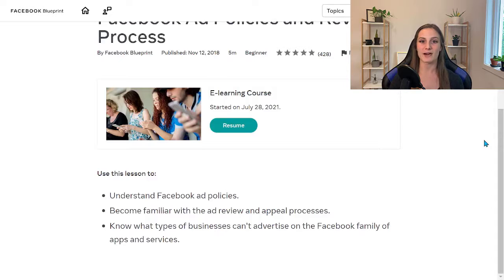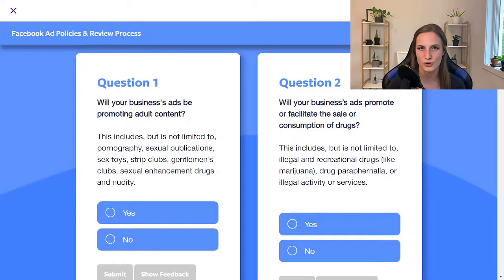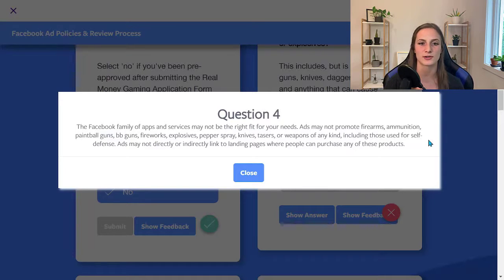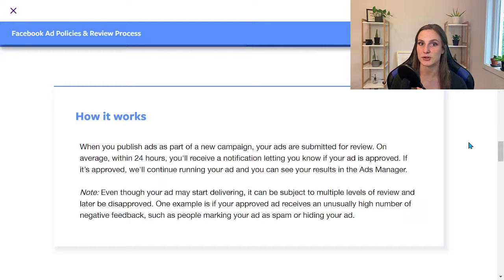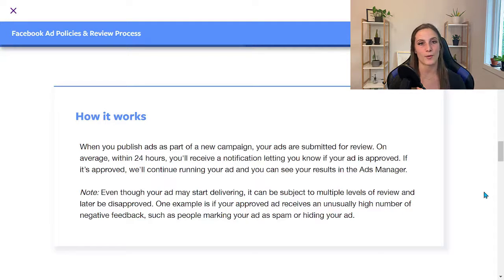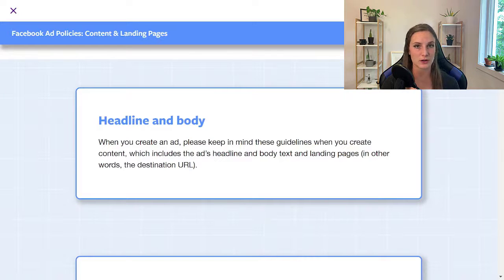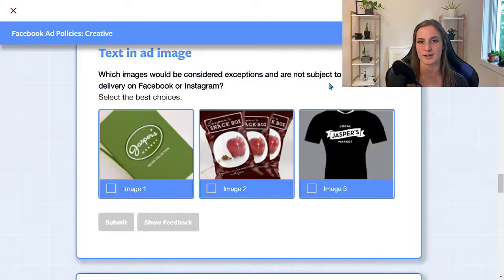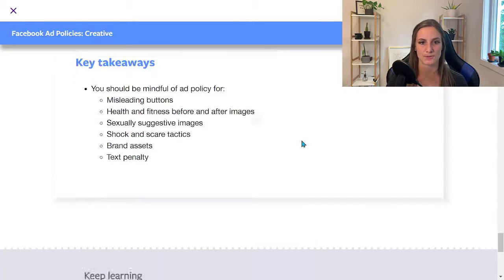[FULL COURSE] - Facebook Ad Policies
Learn about all of Facebook's advertising policies so that you know how to get more ads approved, and fewer ads rejected!

00:00 Intro
00:48 About the course
01:17 Facebook ad policies and review process
02:20 Is your business a good fit to advertise on Facebook?
12:17 Facebook ad policies: Content & landing pages
25:32 Facebook ad policies: Creatives
33:51 Facebook ad policies: Targeting